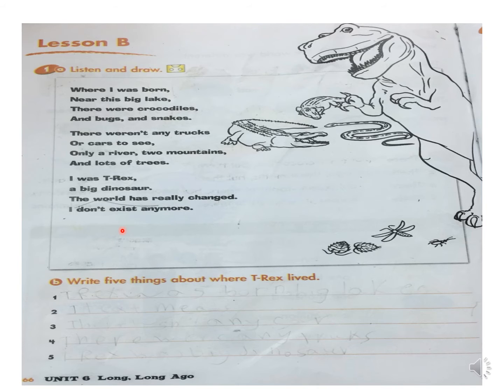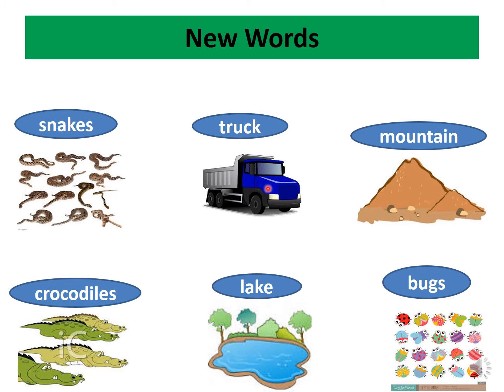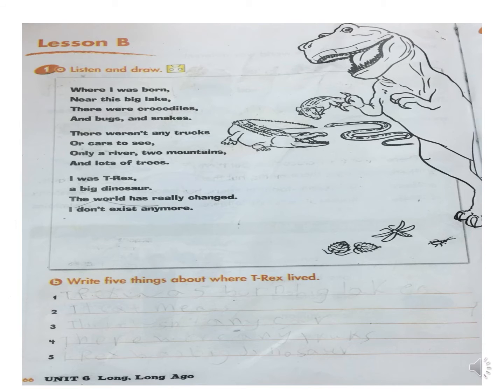Grade 2 ,English Zone, Unit 6, Lesson B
البوابة الإلكترونية للكتاب المصري
هو نظام مجاني لتعليم المنهج المصري لطلاب المرحلة الثانوية والإعدادية والإبتدائية وخاصة لأبنائنا بالخارج ويساعدهم النظام على الاطلاع على كمية زاخرة من المواد التعليمية (شروحات فيديو –مذكرات شرح ومراجعة – كتب دراسية – امتحانات اون لاين – عروض تقديمية - سلسلة ليلة الامتحان ) ضمن مناهجهم الدراسية معروضة بشتى الطرق التعليمية المتطورة وتقديمها بطريقة تعتمد على الفهم والتطبيق والتجارب العملية، وتجنب الطرق التقليدية والتي تعتمد على حفظ المواد الدراسية دون فهمها وتحليلها بجانب انها تفتقر إلى التفاعلية. ويعتبر النظام  وسيلة لتحجيم دور الدروس الخصوصية التي تستنزف ميزانية الأسرة المصرية  ويتيح النظام للطلاب إمكانية التسجيل الذاتي، والانسحاب من المواد ويوجد في النظام خاصية متابعة أنشطة الطلاب داخل المواد . ويمكن النظام مستخدميه من التواصل من خلال الرسائل والفيديو كونفرانس والمنتديات داخل المادة .
الموقع الرسمي
البريد الإلكتروني
مع تحيات
مقرراتك الدراسية بين يديك